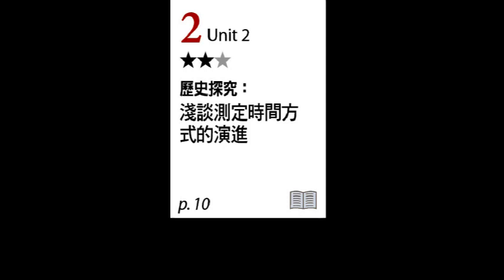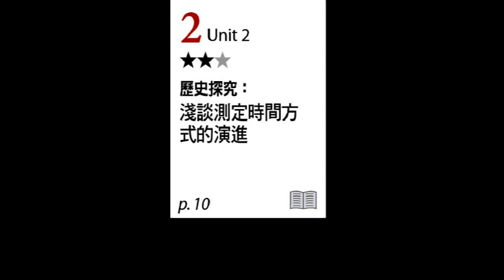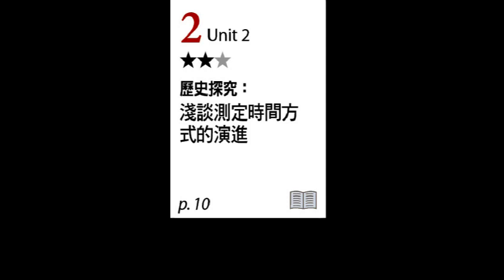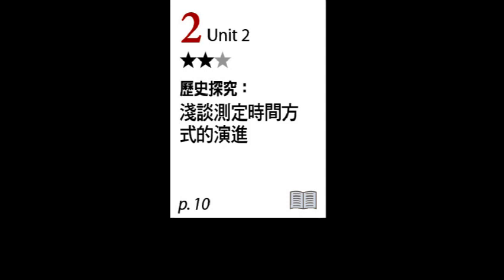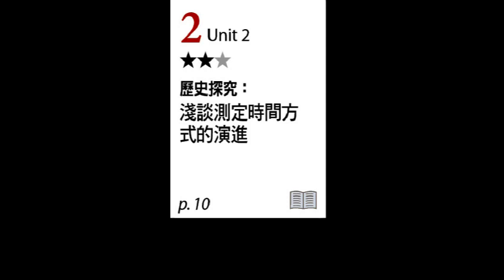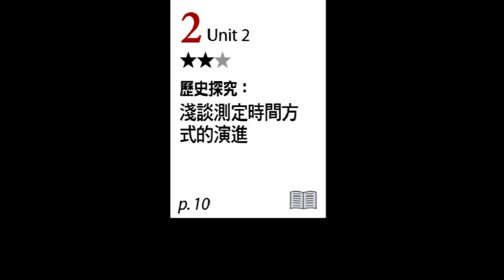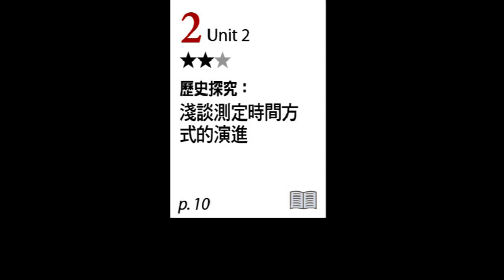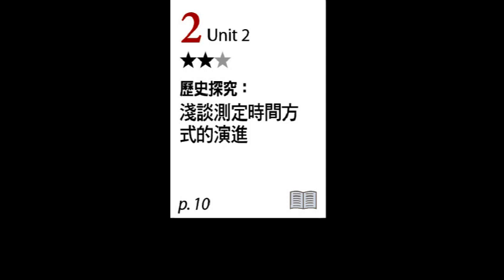【ALL+互動英語 20240102】歷史探究：淺談測定時間方式的演進－課程講解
02
00:00 1. 開場
01:11 2. 課文朗讀 1
01:33 3. 單字講解 1
02:08 4. 課文講解 1
04:17 5. 課文朗讀 2
05:22 6. 單字講解 2
07:38 7. 課文講解 2
16:52 8. 課文朗讀 3
17:13 9. 單字講解 3
18:12 10. 課文講解 3
20:34 11. Grammar Follow Me
23:42 12. Vocab. Review